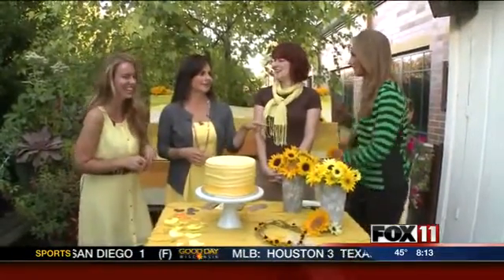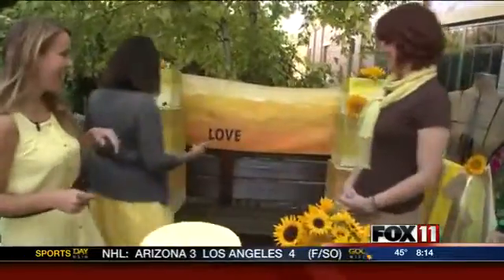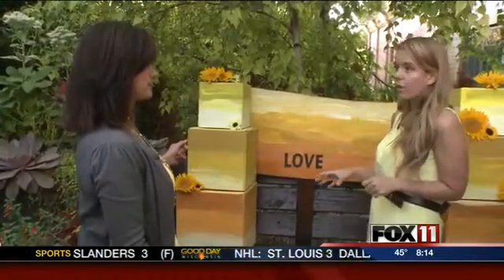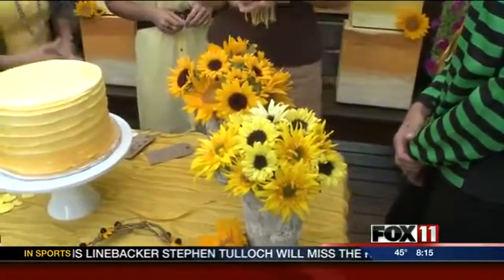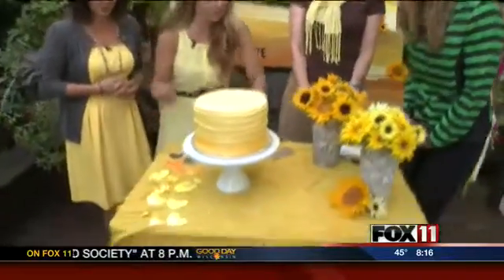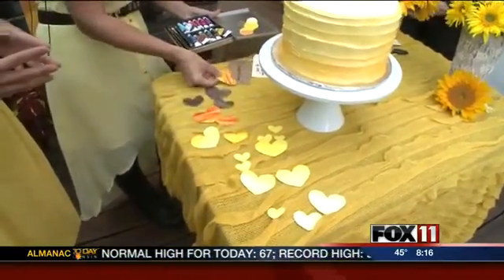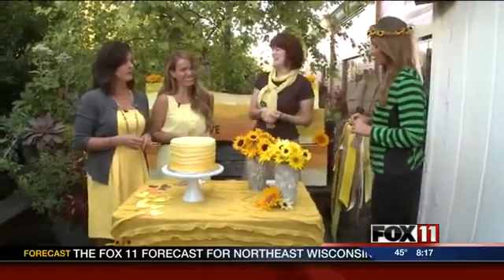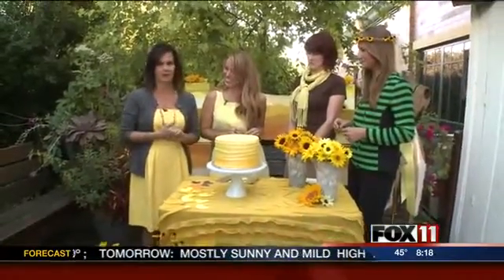Throwing a wedding shower inspired by the golden hues of fall.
GREEN BAY – Two designers and a caterer team up to show us how to throw a wedding shower the bride will never forget.  All shades of yellow was the inspiration for this party.  Nichole Campbell of Petal Pusher used different sizes and types of sunflowers in her arrangements.  Jennie Sykes of Jennie Elizabeth Designs used an ombre effect to set the scene.

They were later joined by caterer Lindsay Brooks from The Runaway Spoon who made a wedding cake with different shades of yellow and shared a recipe for a golden beet salad